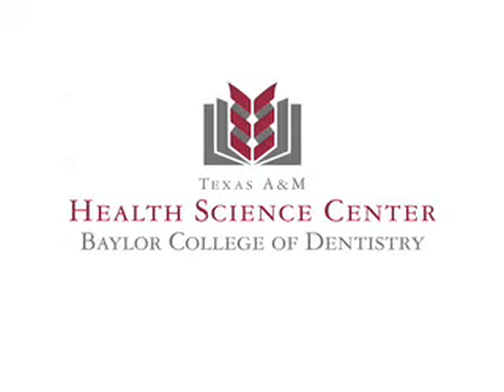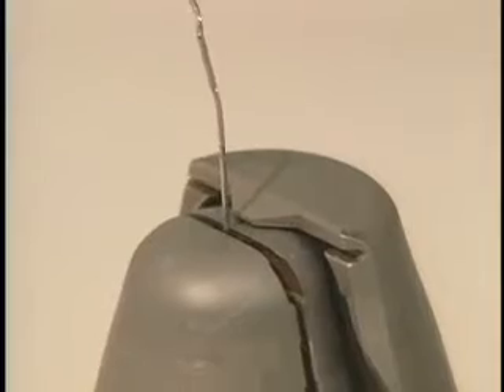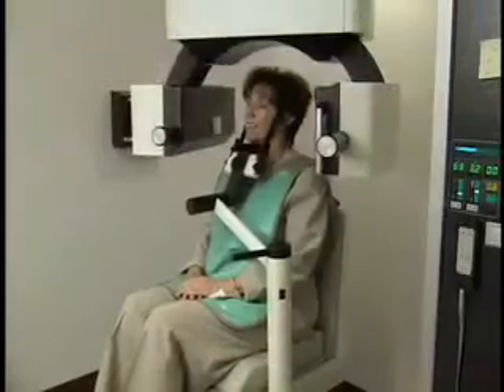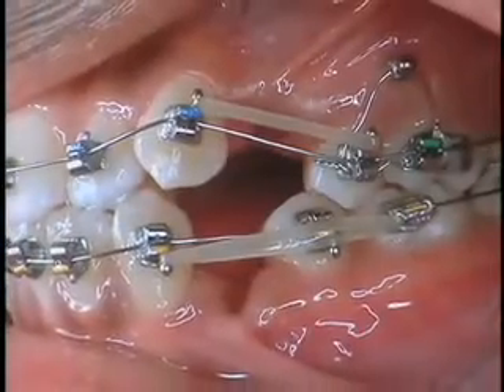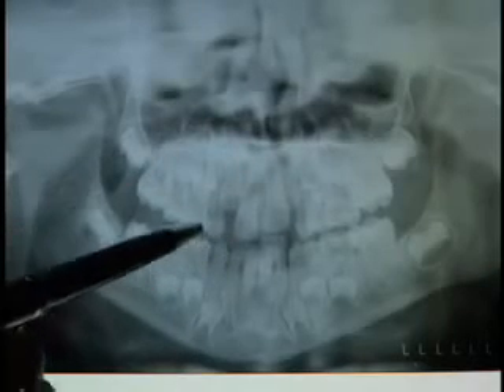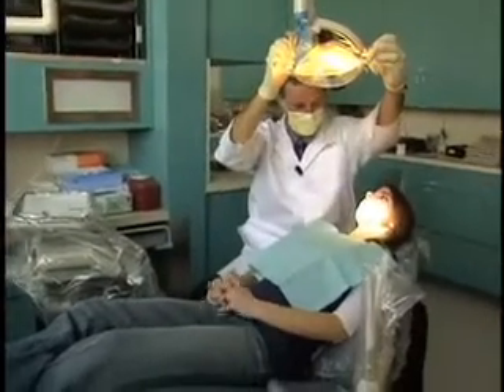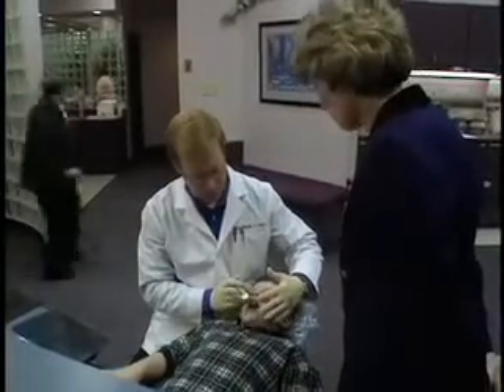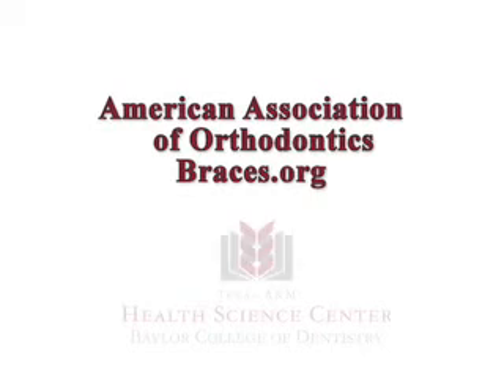Orthodontics -Texas A&M Health Science Center Baylor College of Dentistry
Listen to three faculty members from Texas A&M Health Science Center Baylor College of Dentistry talk about advances in orthodontics. Crooked teeth now move faster because of new materials and techniques. Reporter in Dallas, TX: Dr. Linda Niessen; Produced and edited by Sara Ivey, Ivey Production Company For more stories, visit dentalhealthcheck.org website